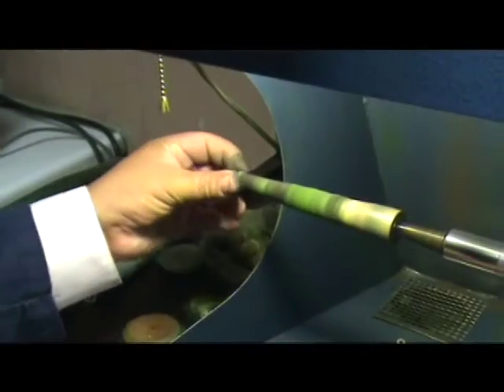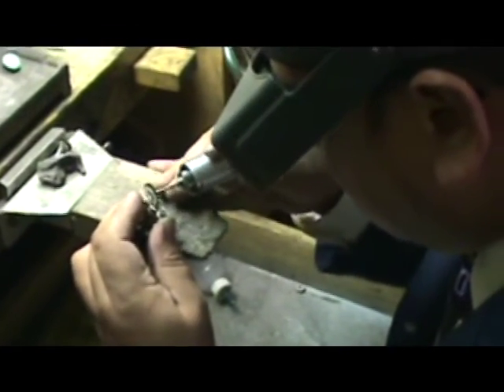Gem Vault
HMNS heres to 101 campaign.
Shot by Erin Blatzer.
Edited by Karim Ghonima.